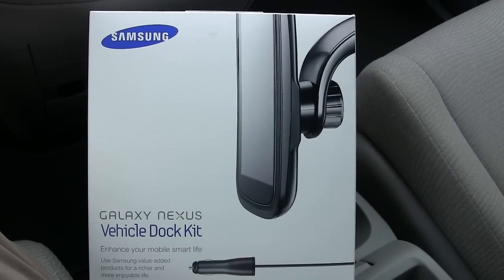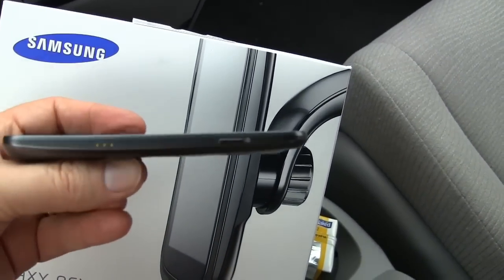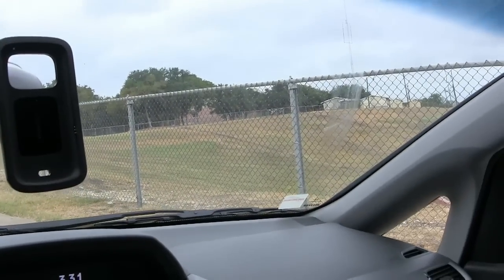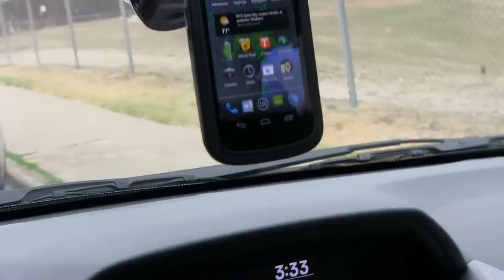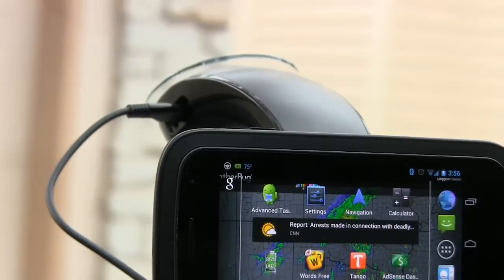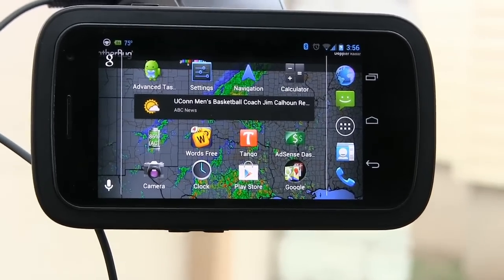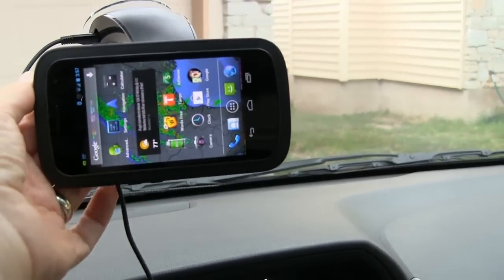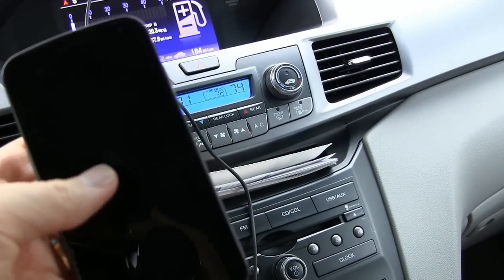Samsung Galaxy Nexus Car Dock Review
Installing the car dock for my Google Galaxy Nexus phone. Purchased the dock from the Google Play store.  Review of features and how to use.